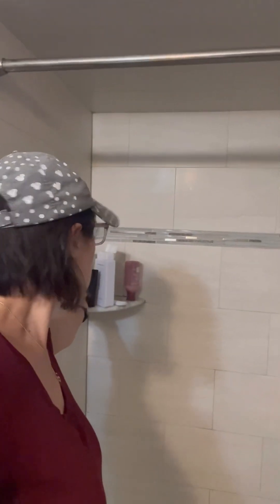Seint Cloud Cleansing Creme Hair cleanser/conditioner review and first impressions!!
My name is Julie. I am a fine artist turned makeup artist/art educator! I have over 10 years experience in the luxury beauty business and over 10 years experience teaching art to elementary kids. I am also an independent Seint artist!

Would you like to be my client?